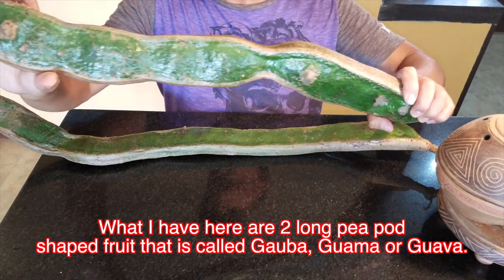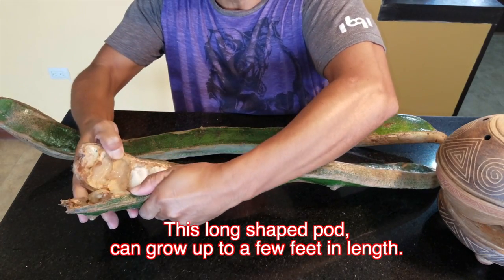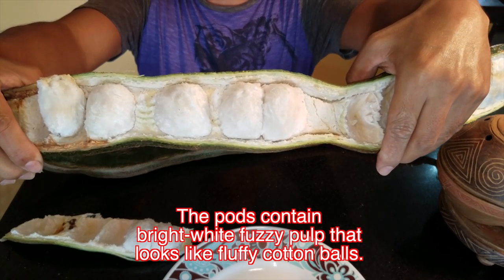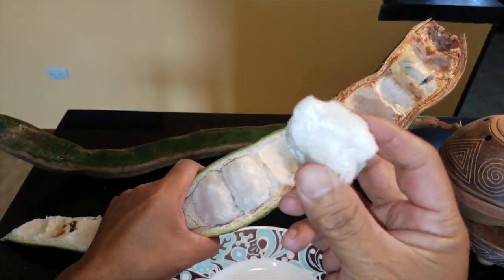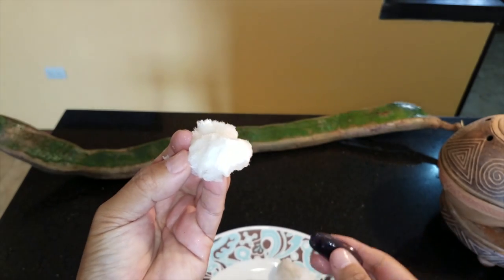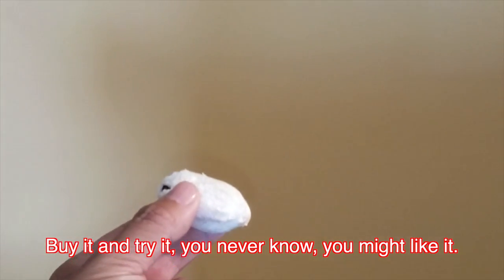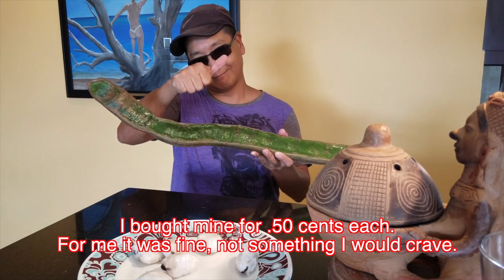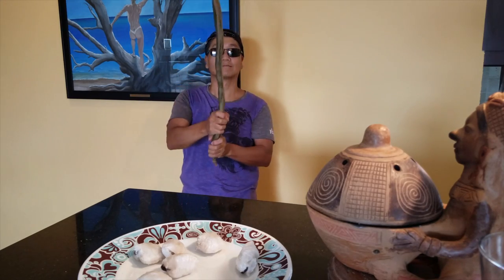The Ice Cream Bean - The Ecuadorian Guaba Fruit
You can find huge pea pod shaped fruit that is called Gauba, Guama or Guava in some Ecuadorian markets.
The name varies so I really don't know its true name.
It comes from the Inga edulis tree.
Also referred to as the Ice cream tree.
The Inga Edulis tree is native to tropical regions of South America.
This long shaped pod, can grow a few feet in length.
The pods containing a bright-white fuzzy pulp that  looks like a fluffy cotton ball.
You might also hear it being called the Ice cream bean.
How you eat it is, you just pull and eat the white fluffy pulp off the seed. The pulp is mushy and slippery but not sticky.
Once you pop it into your mouth flavor is sweet or dulcet that resembles vanilla ice cream.
Don’t eat the black seeds. I heard they are spicy.
This fruit is different and one must try this if you are out to trying new foods.
You might find it at the local market.
Buy it and try it, you never know, you might like it.
Plus I bought mine for .50 cents each.

If you like me to make a specific video on a unique food, please let me know under comments.